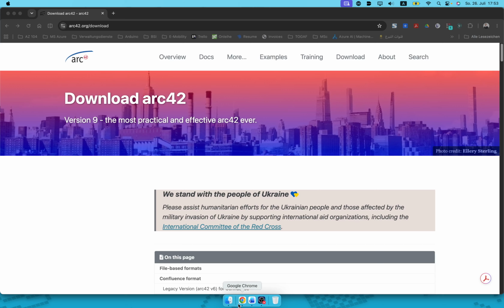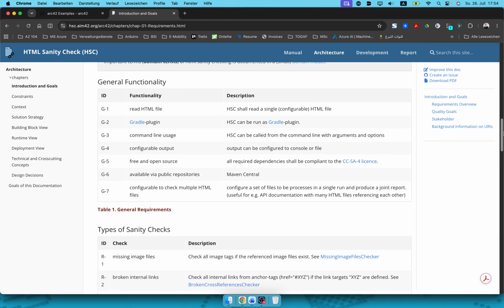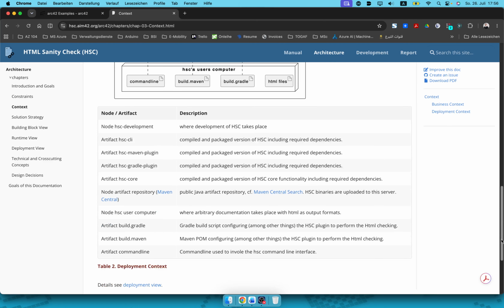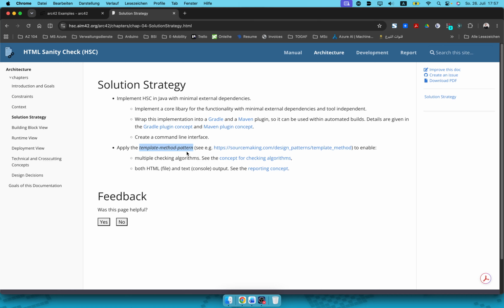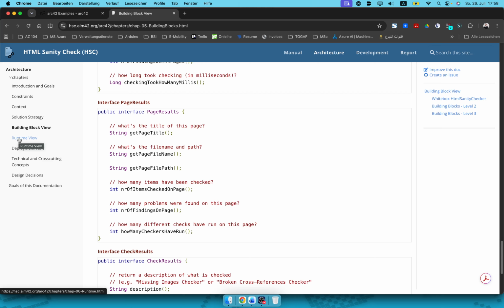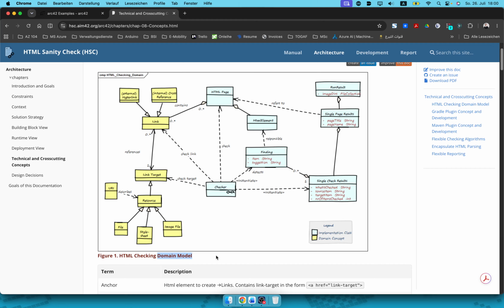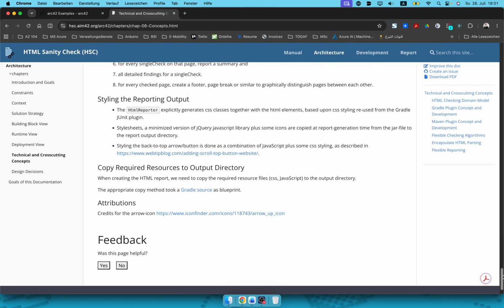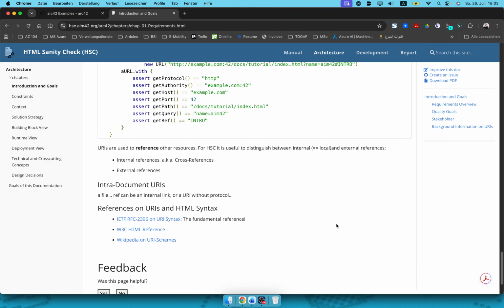0008 - Arc42 Example